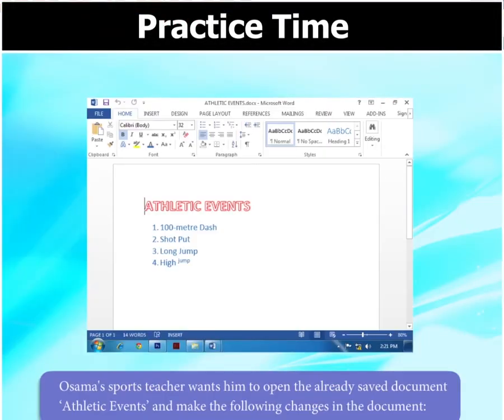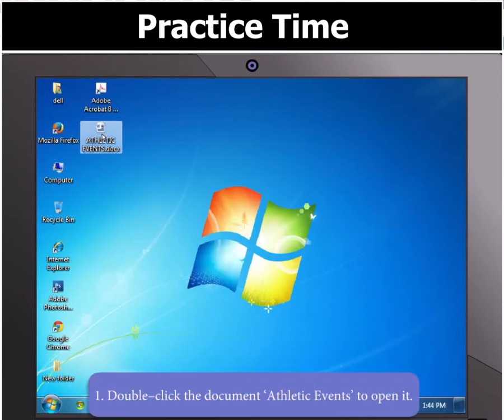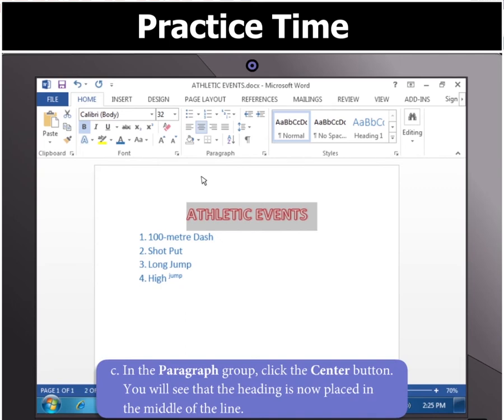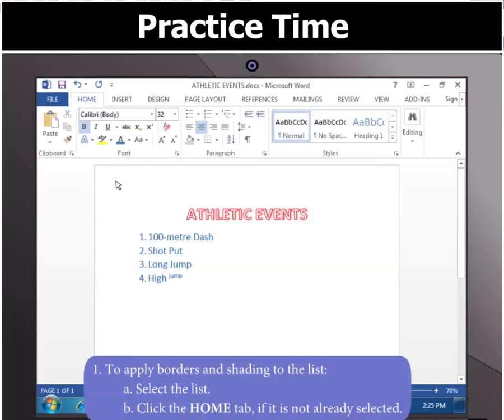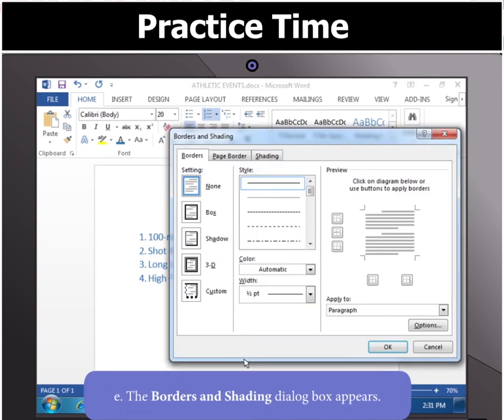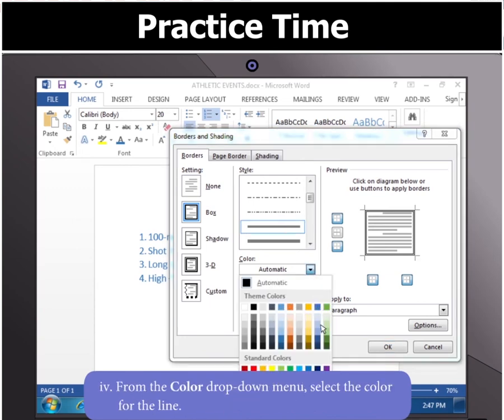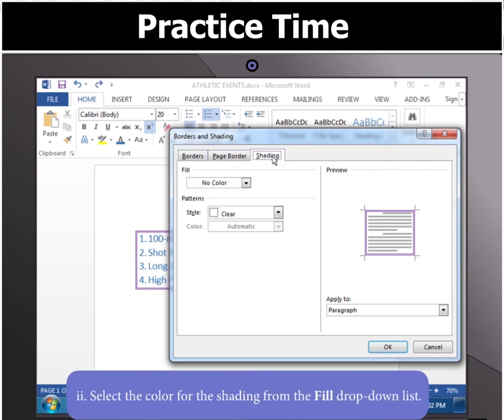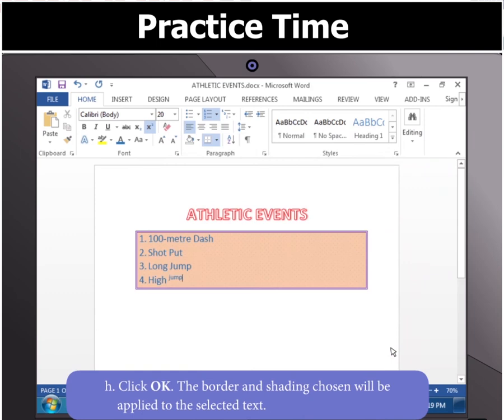oxford computer book 3: chapter no 7: Formating text in Word 2013